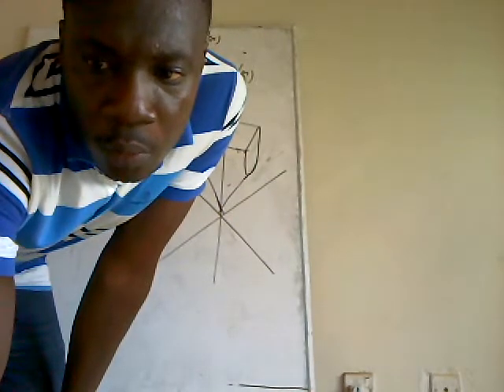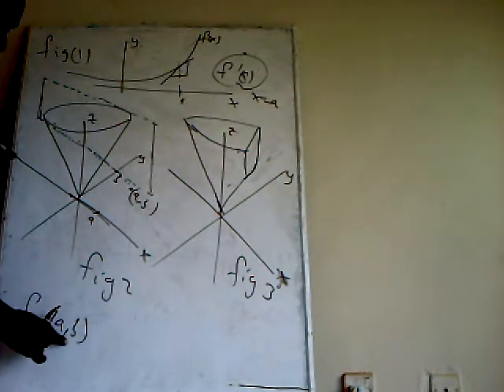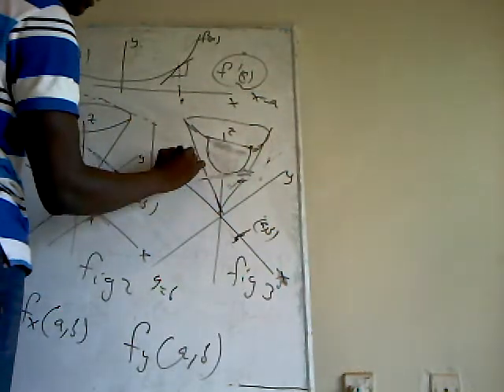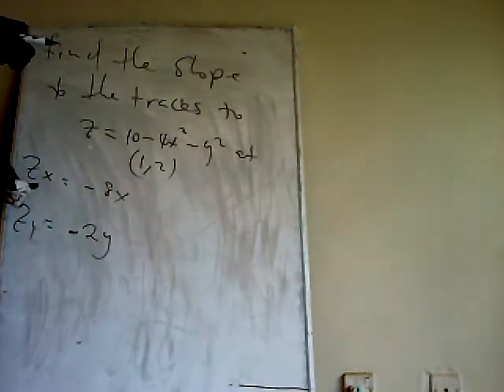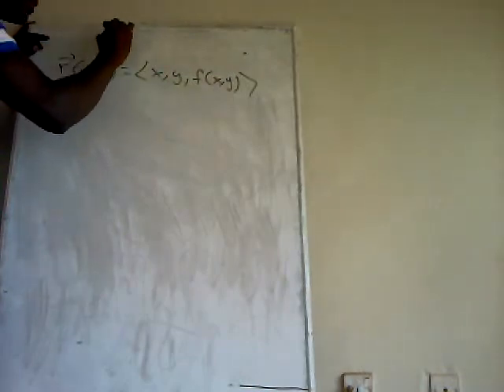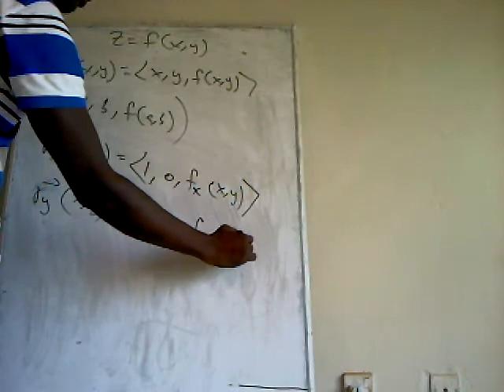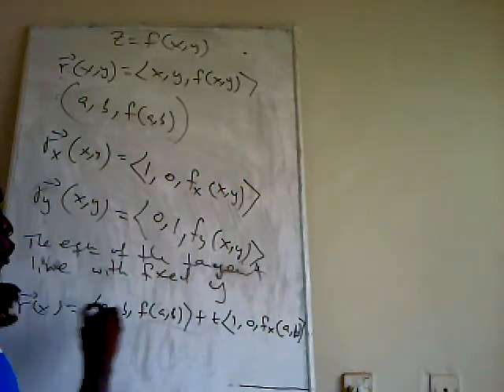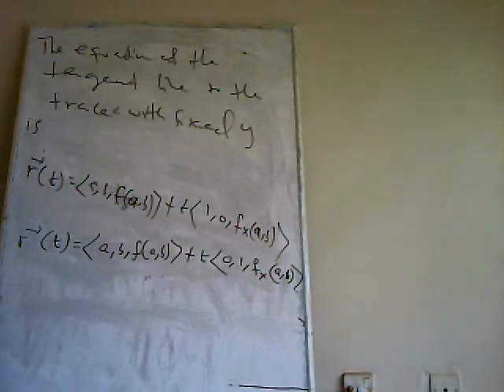MATHS LECTURE 9